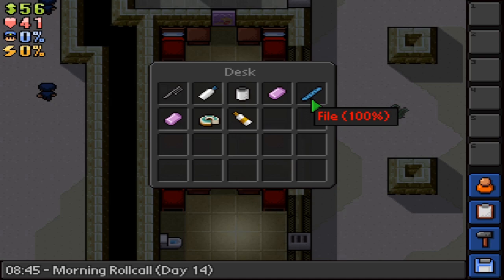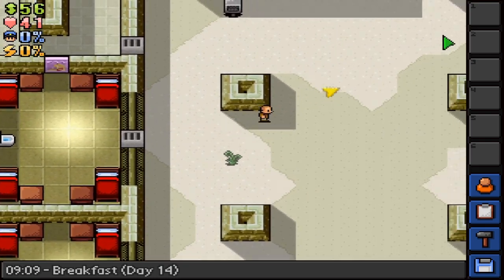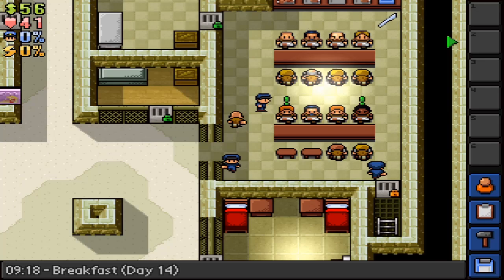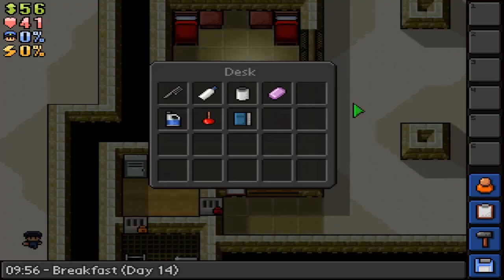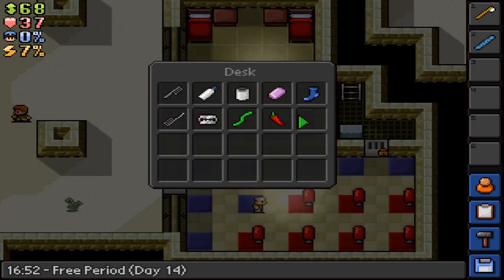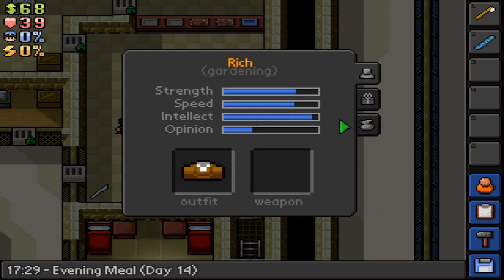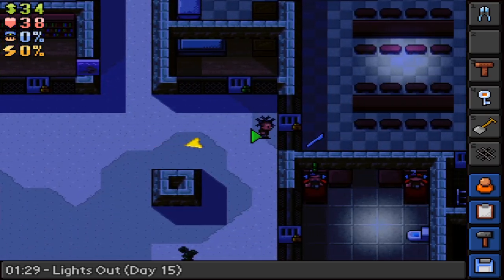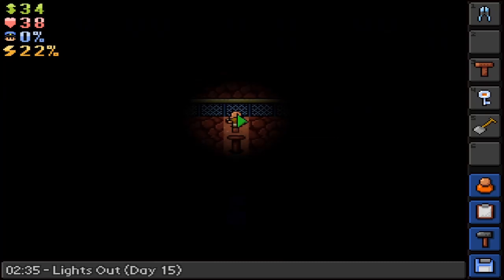The Escapists #53 - Fence No More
We got rid of the electric fence tonight. Now we are ready to push for our freedom.